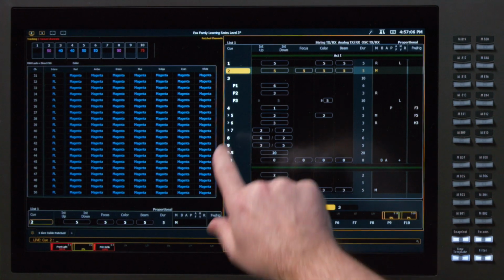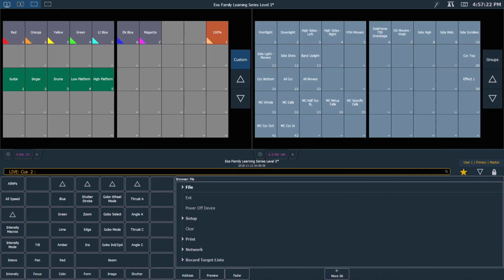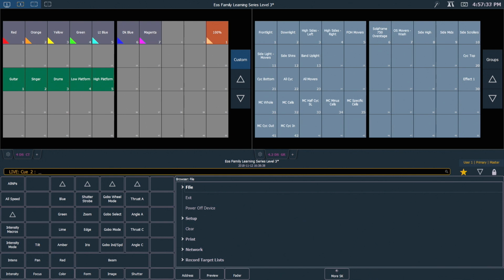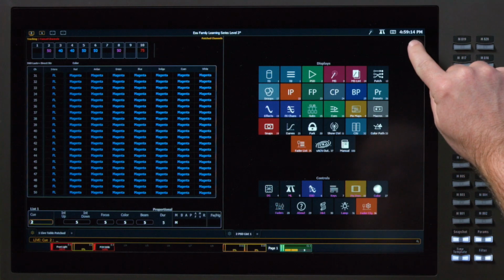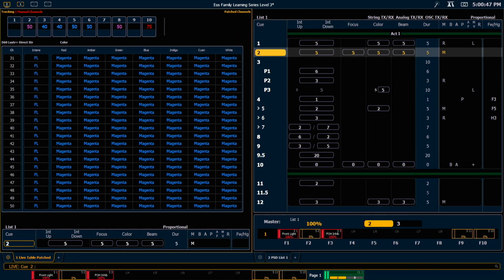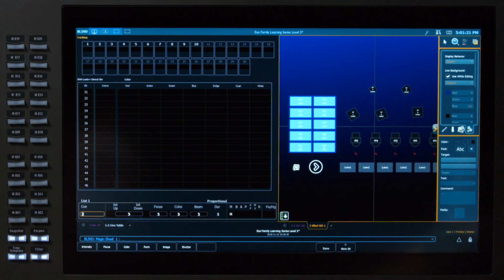Tab Display Behavior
Display tools in Eos follow tab focus. There are two types of display tabs. Display tabs are the various displays available on the console, such as the playback status display and the park display.  Control tabs are the virtual control options, such as the color picker and the virtual keyboard.

For emergency/technical assistance contact ETC Technical Services @:
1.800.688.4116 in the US